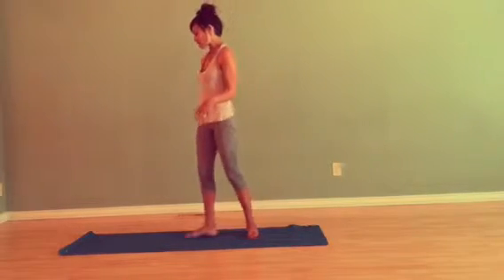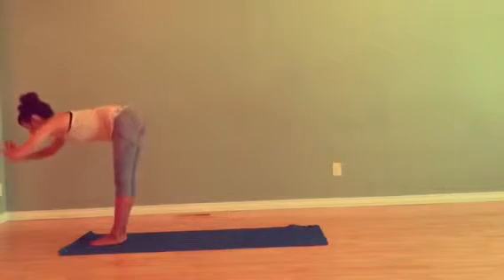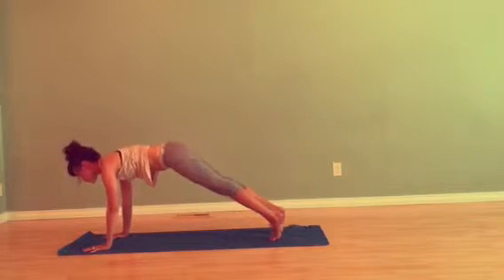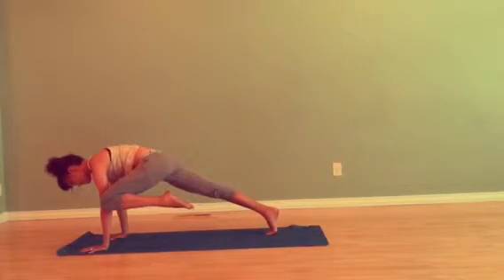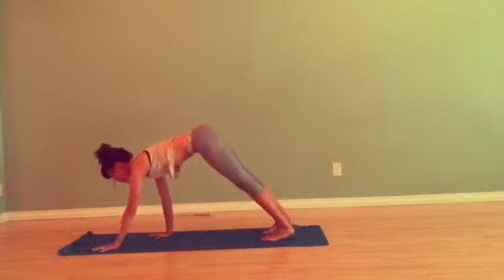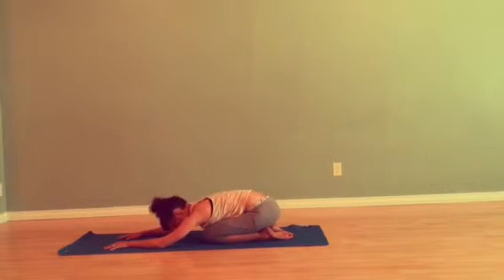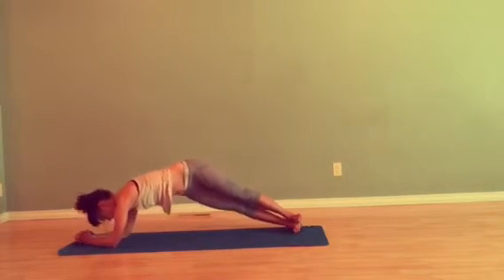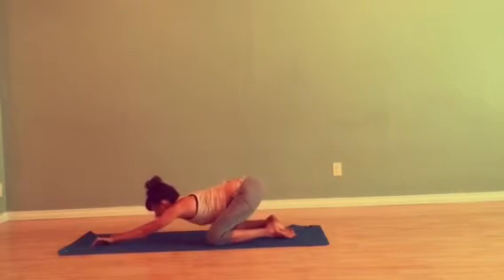13 Minute Core Burn Yoga Flow - Yoga To Tone And Flatten St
13-minute yoga flow with Julie Schoen from Yoginiology geared towards toning and flattening your stomach with yoga poses.